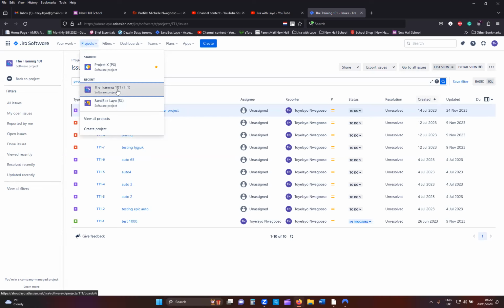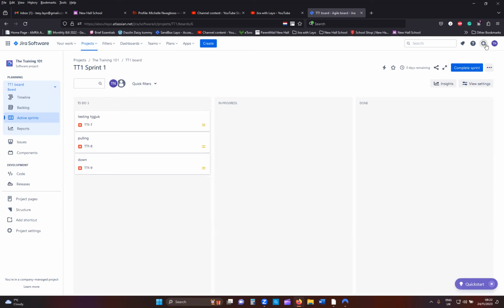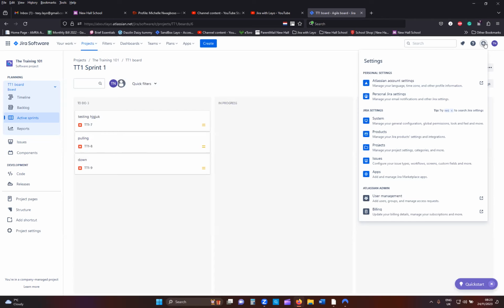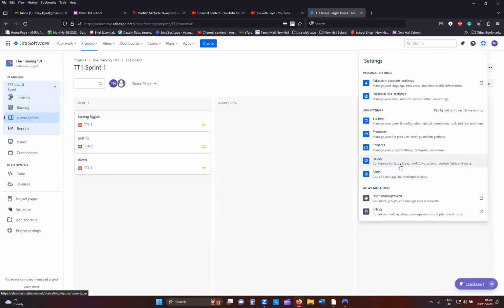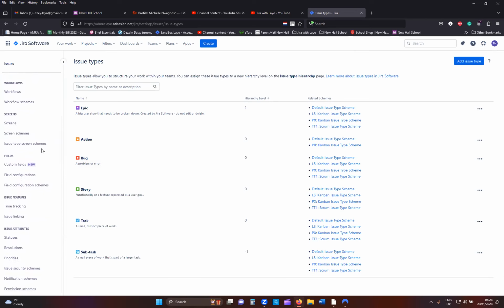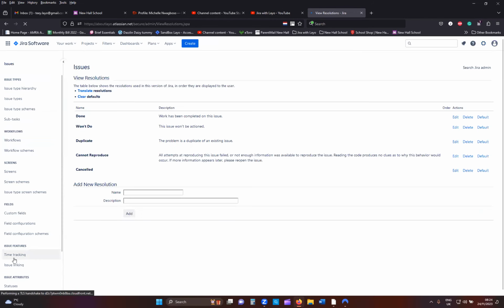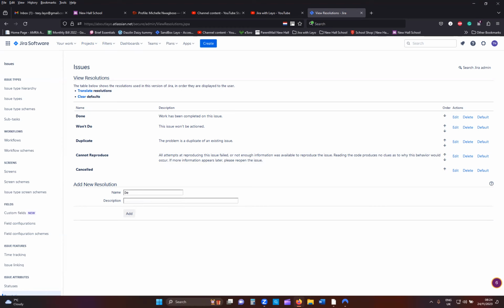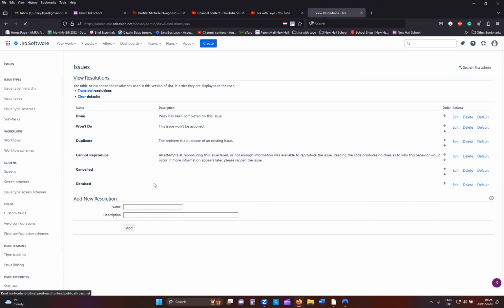Add a status to resolution screen in Jira